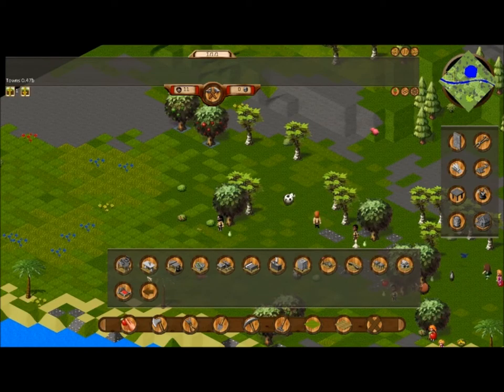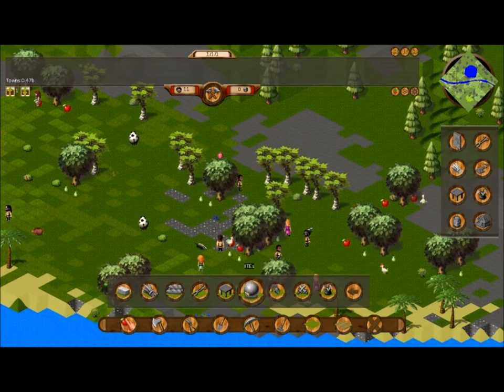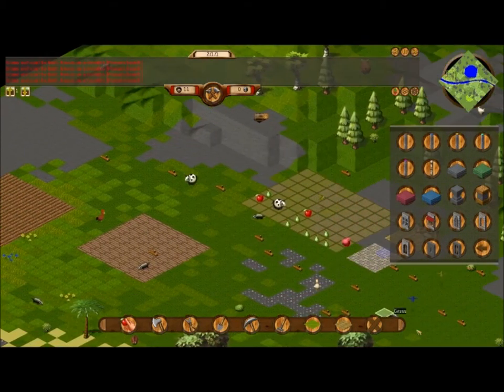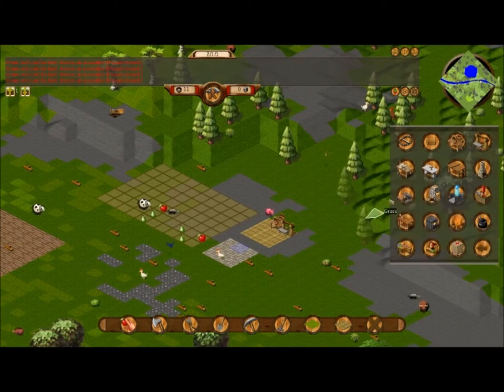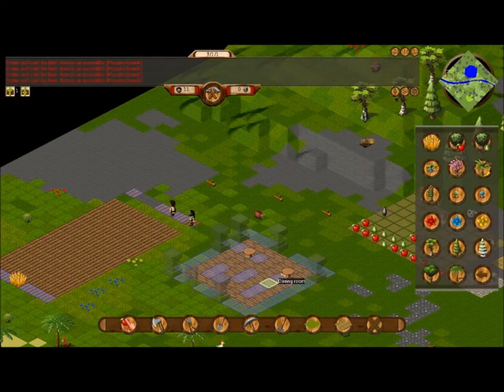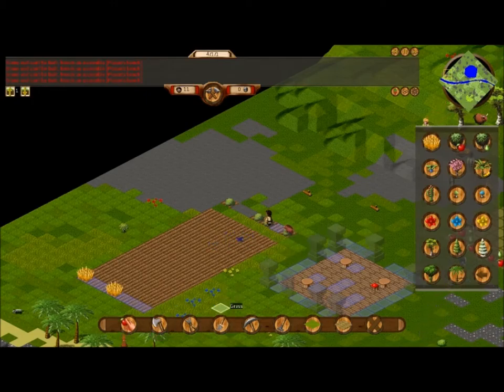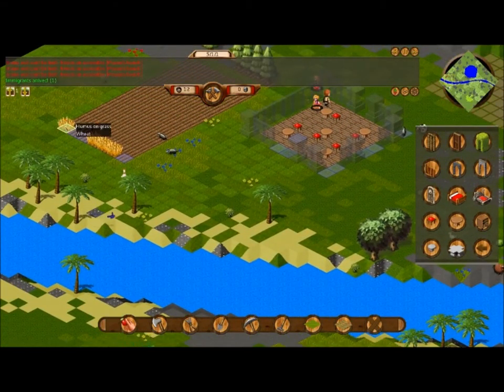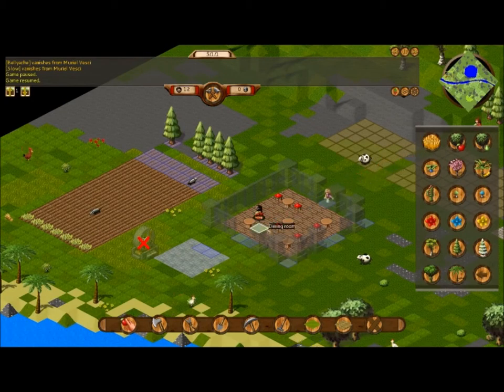Basta Plays Towns - Episode 1: Earl the Guru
Starting a new series of Towns while I get myself back into Technic. New videos coming soon! :D